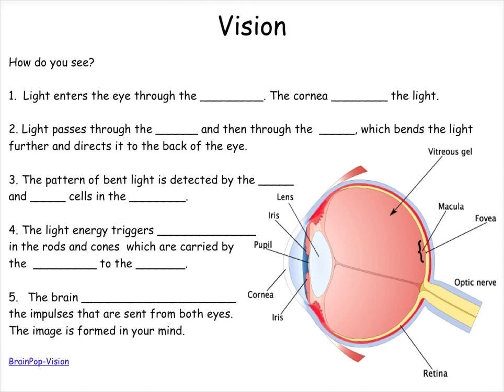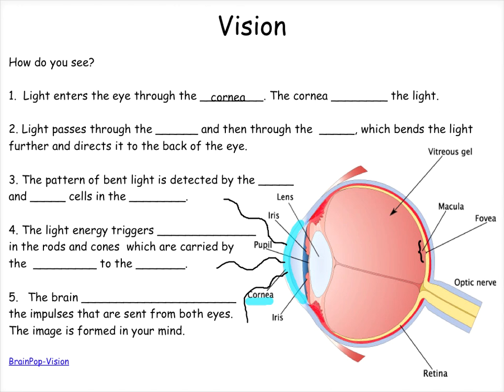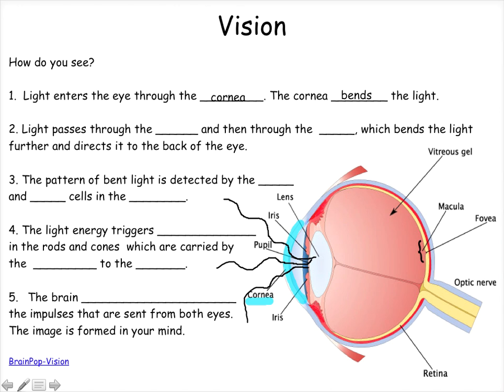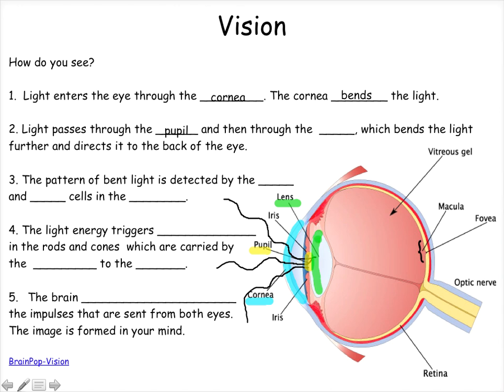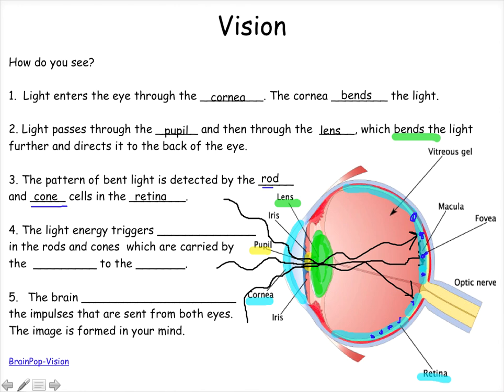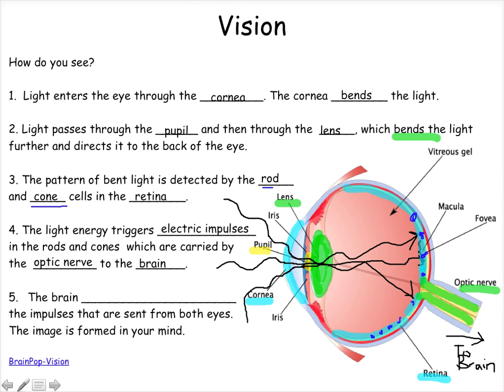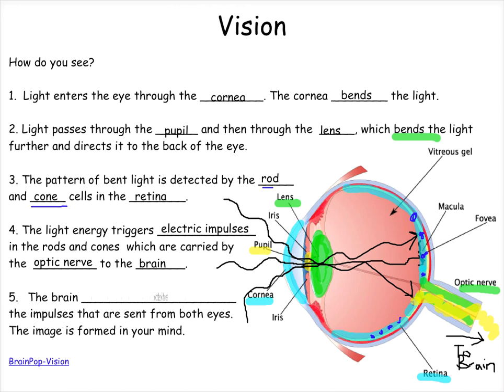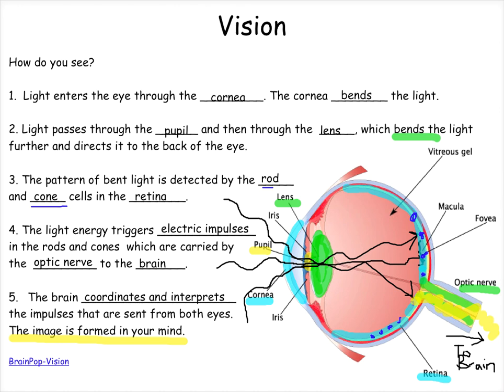Chapter 18 2 Sensory System part II